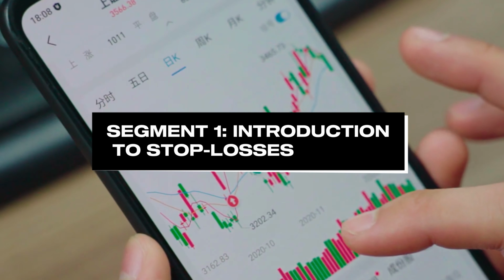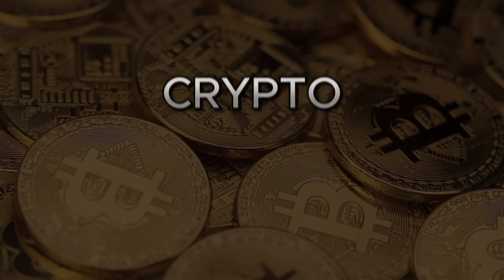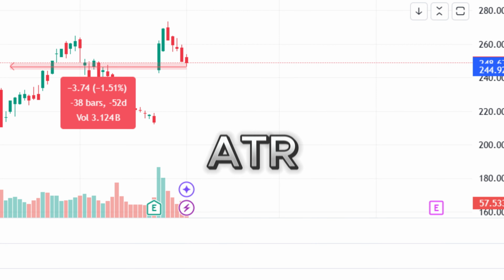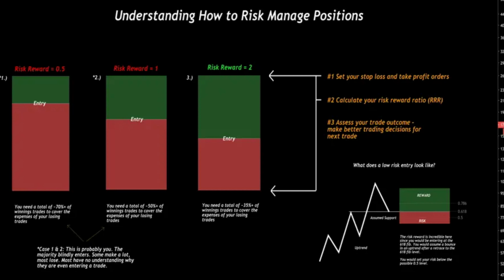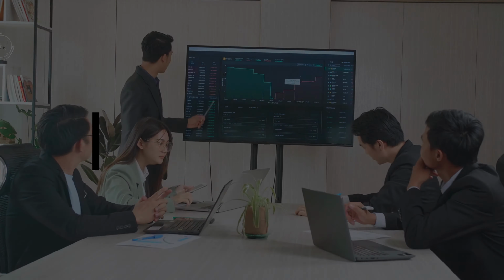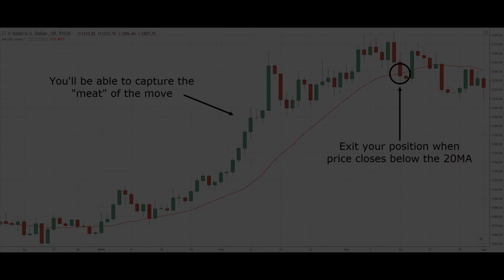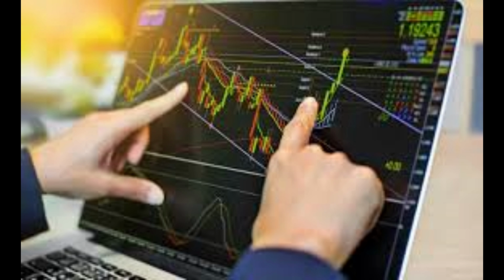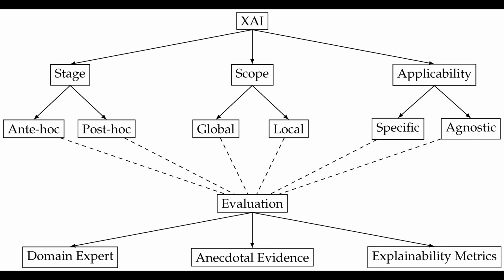Top 3 Critical Mistakes to Avoid with **Stop-Loss** in Trading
Are you unknowingly sabotaging your trades with a flawed stop-loss strategy? In this video, we'll expose the hidden pitfalls of stop-losses and reveal the secrets to maximizing your trading potential. From common misconceptions to expert tips, we'll dive into the world of stop-losses and uncover what's hiding in your strategy. Whether you're a seasoned trader or just starting out, this video is a must-watch for anyone looking to refine their approach and minimize losses. Tune in to discover the truth about stop-losses and take your trading to the next level!